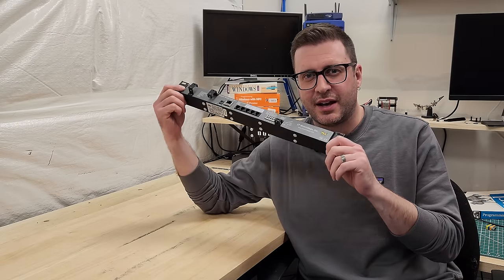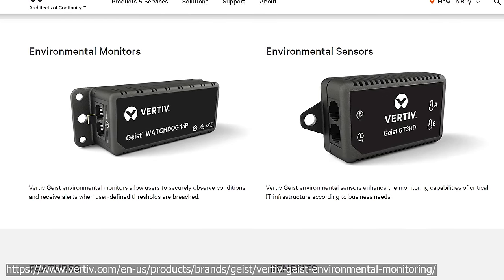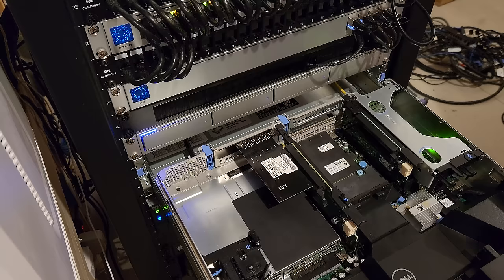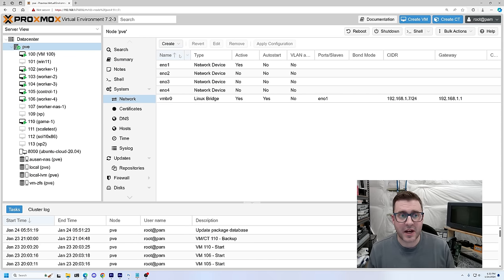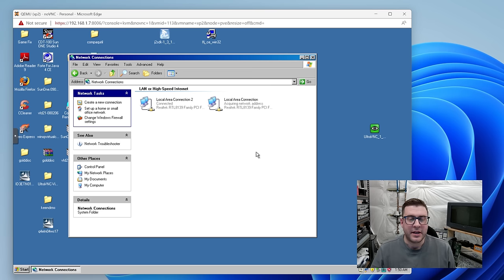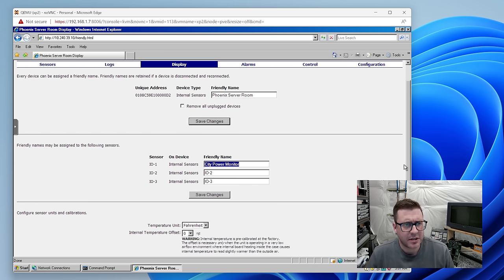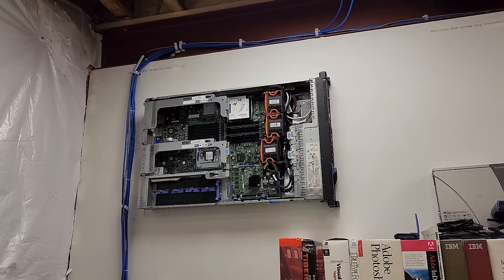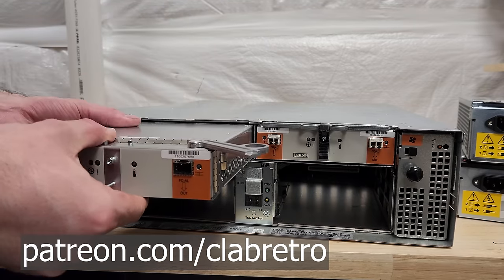Server Rack Climate Monitor: IT Watchdogs Weather Goose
Taking a look at a late 2000s IT Watchdogs Weather Goose. This is a climate control monitoring and alerting device for server racks. We'll also install a new 10 gigabit NIC in my Dell R720 and figure out a better network device testing setup for the workshop.

Rack stuff
1U 24 Port Patch Panel
1U Brush Panel
1U Rack Shelf

00:00 Intro
00:46 Weather Goose and IT Watchdogs Overview
03:32 How I Test Network Devices
04:53 New 10gig NIC for the Dell R720
06:49 Setting up the NIC
08:58 New Testing Setup
10:20 Setting up Another VM Bridge
12:14 Testing the Weather Goose
14:25 Accessing the Weather Goose UI
19:43 Testing the IBM x3650 M2 with the new Setup
22:03 Closing Thoughts